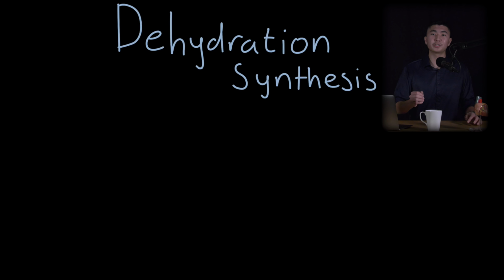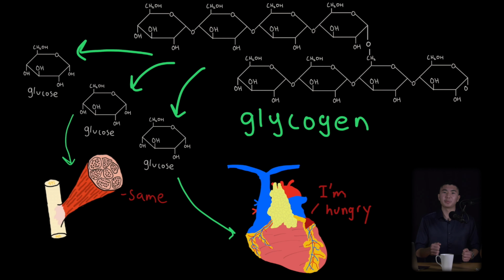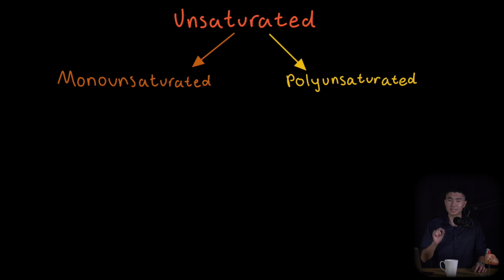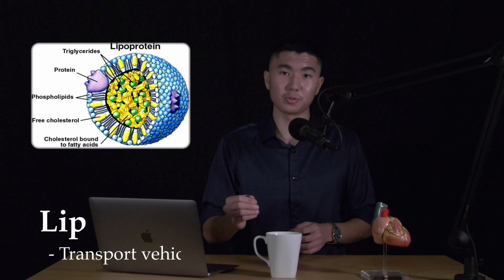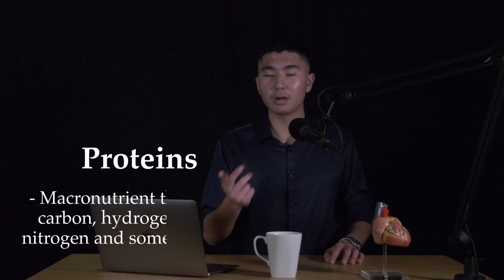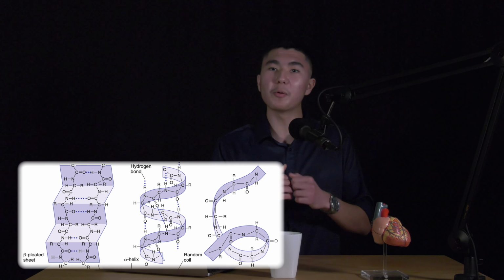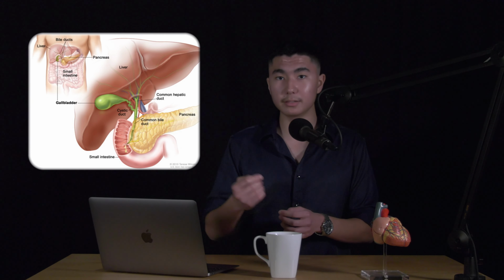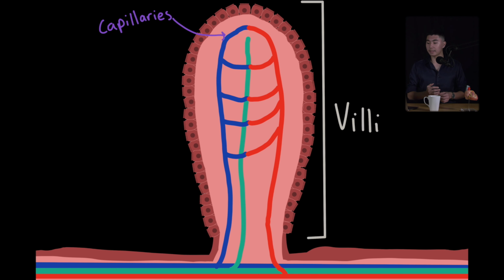The Food is Medicine Podcast | Episode 1: Introduction to Nutrition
Welcome to the first episode of the Food is Medicine podcast: a podcast dedicated to educating the world on food and preventing many chronic diseases such as obesity, diabetes, Alzheimer's, and more. My name is Jahongir Karim, and I am the Co-Founder of MedPorium. For the first episode of the Food is Medicine podcast, we want to get an introduction to nutrition to understand why the food we eat is crucial in determining our health span.

Give MedPorium a follow on instagram to support our mission of educating the world

Resources: Advanced Human Nutrition 4th Edition by Denis M Medeiros and Robert E.C. Wildman